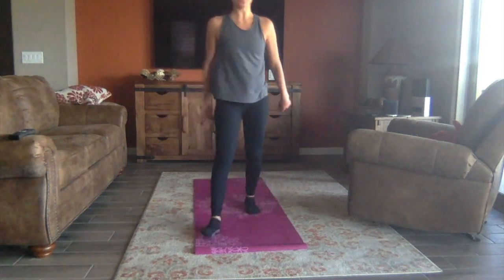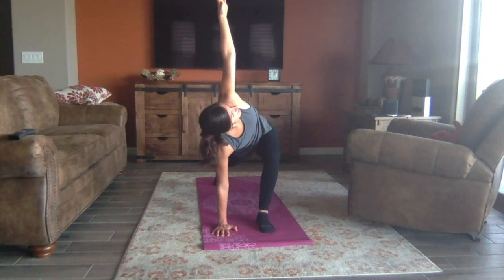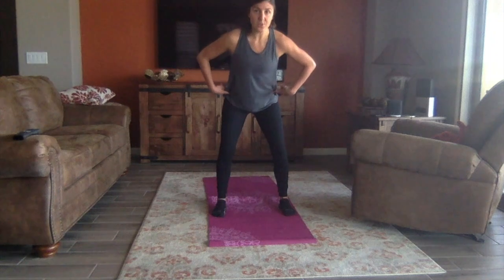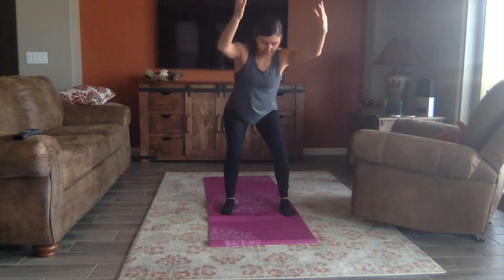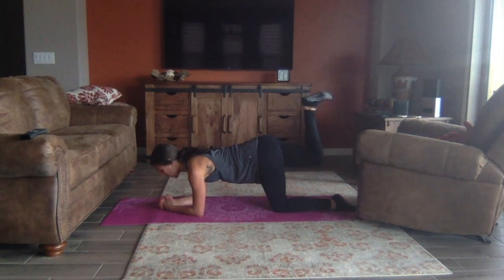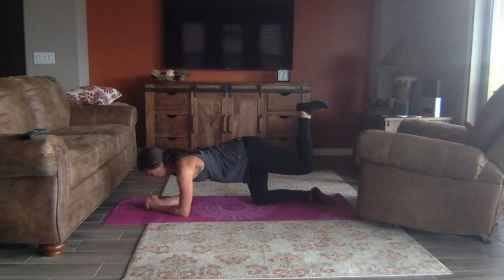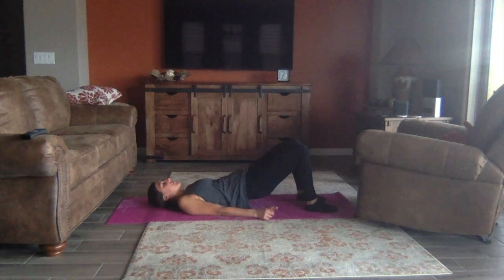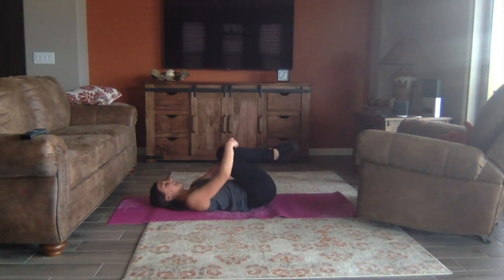Butt & Legs Workout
Happy workoutwednesday! Here's a quick butt & legs focused workout for you. I promise you'll feel the burn after this one :P

Join me for LIVE online classes! for schedule & details